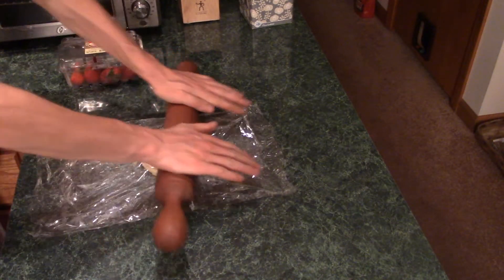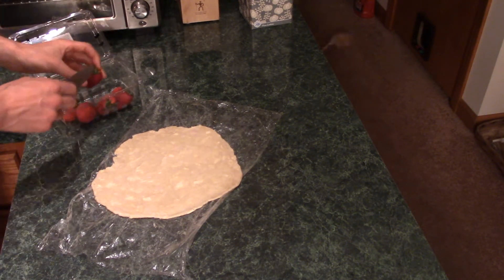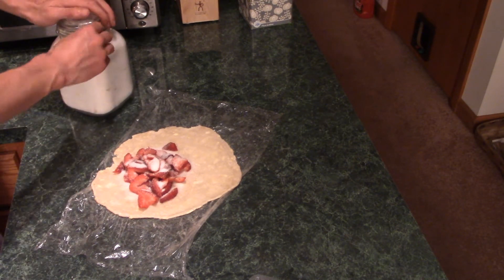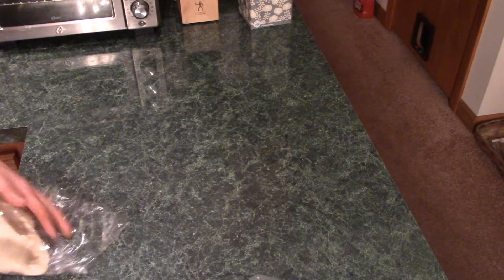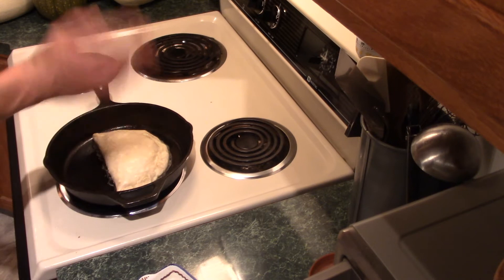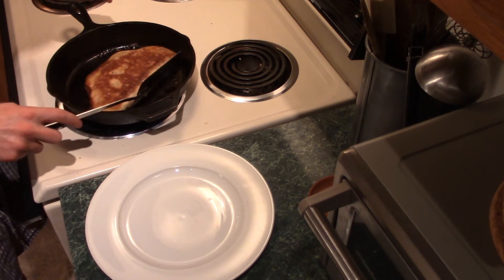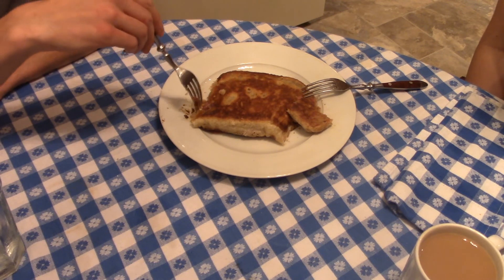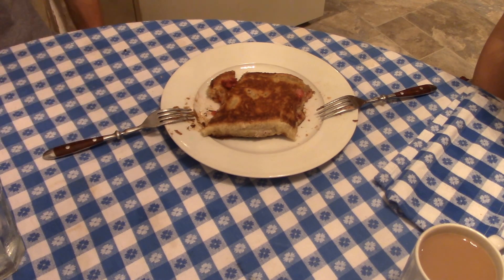Friendship Pie - Swamp Yankee Cookin'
Thanks to ShopDogSam for this idea!